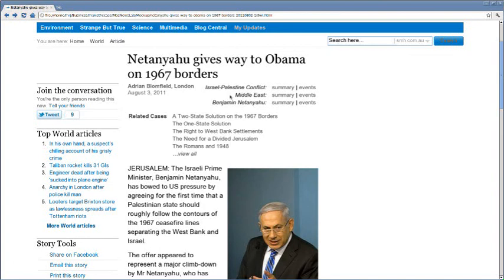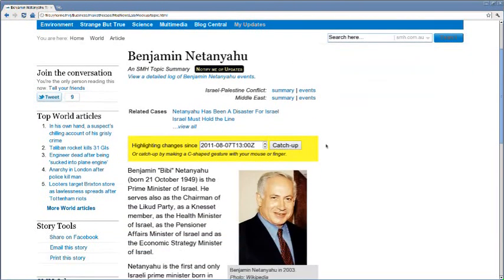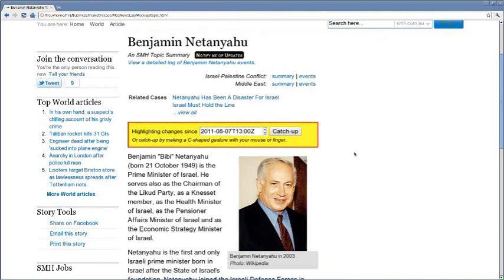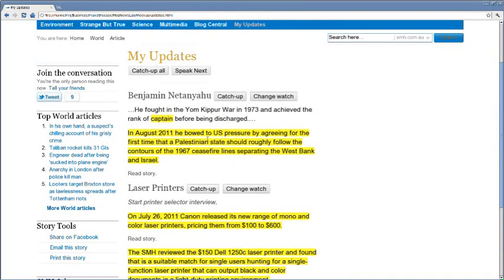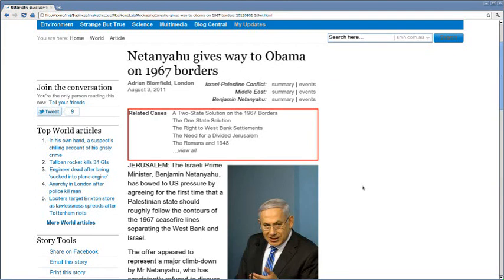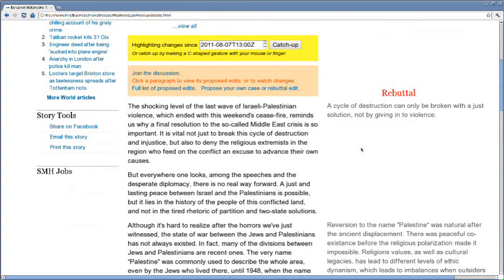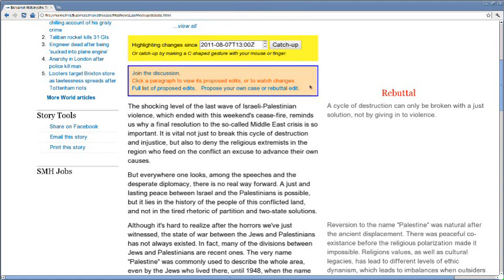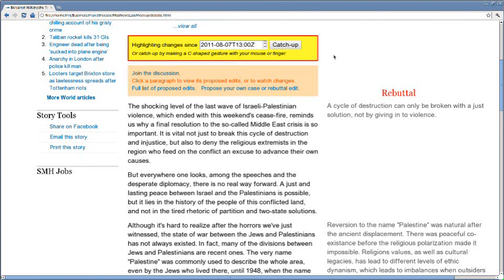New ways for a news website to publish updated articles and opinion pieces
Final project of Mark James for the Knight-Mozilla Learning Lab.